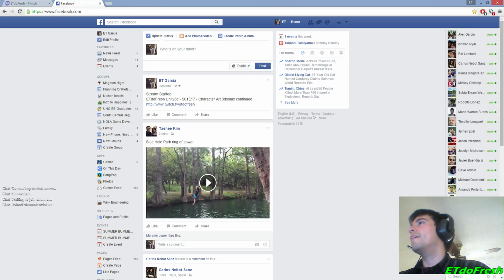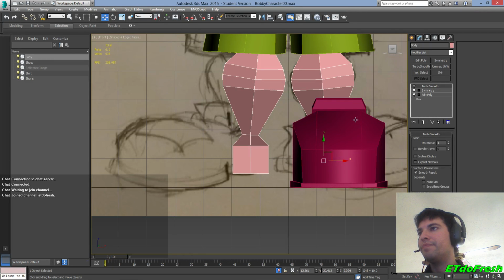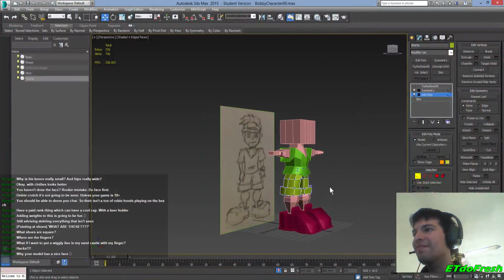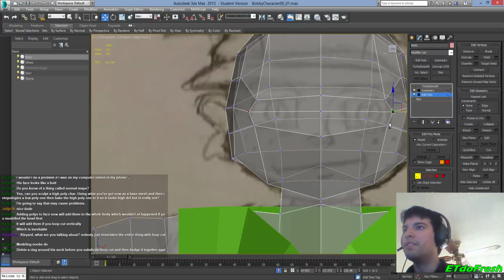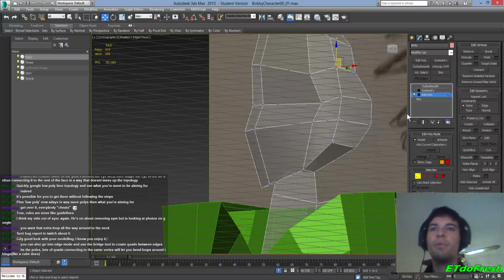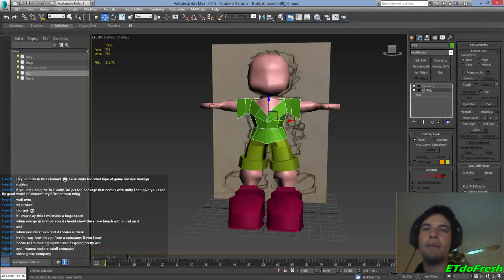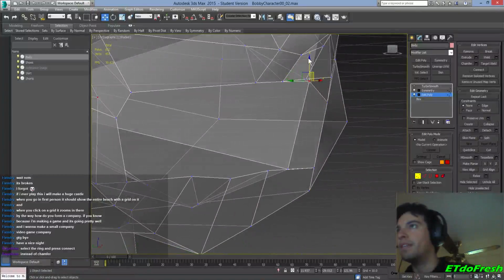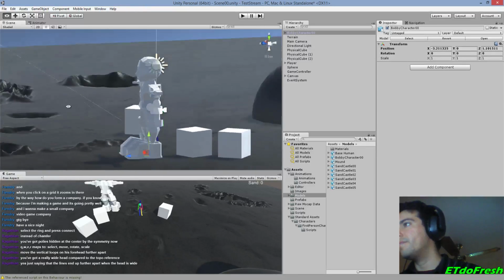ETdoFresh Unity3d - S01E17 - Character Art 3dsmax continued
Modeled some square shoes and started the head -- Watch live